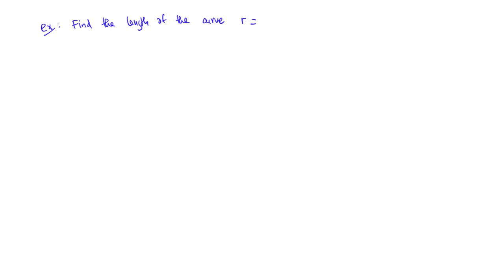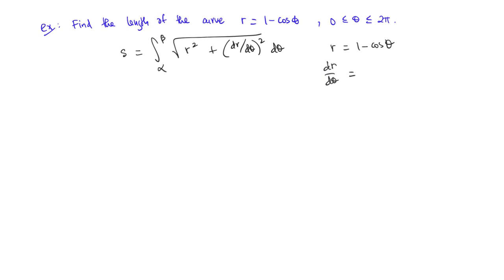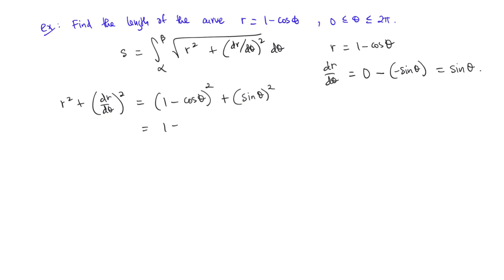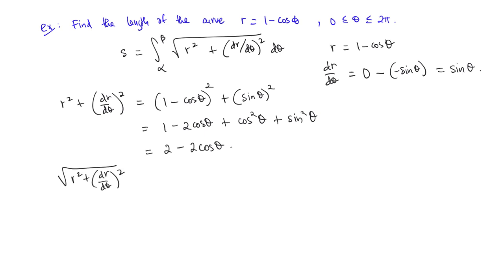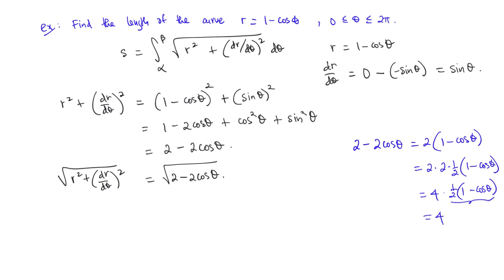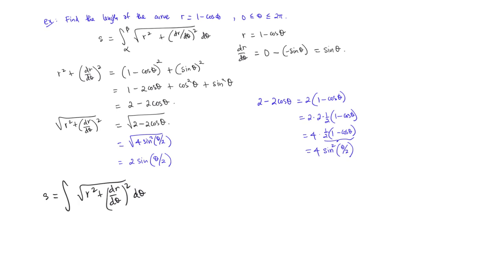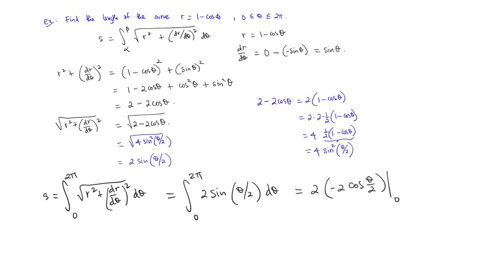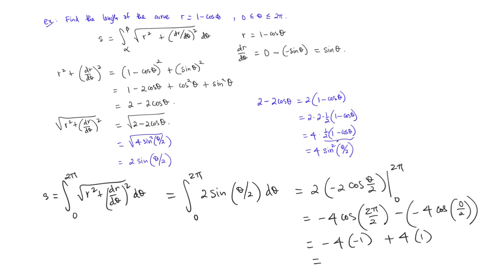Calc2s1004d Polar Arc Length 1-cos x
Polar Arc Length